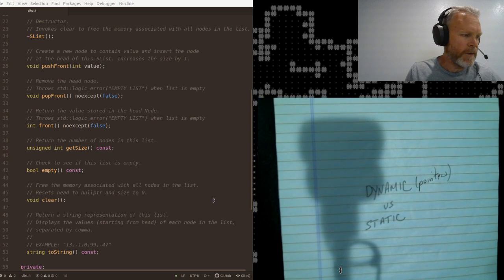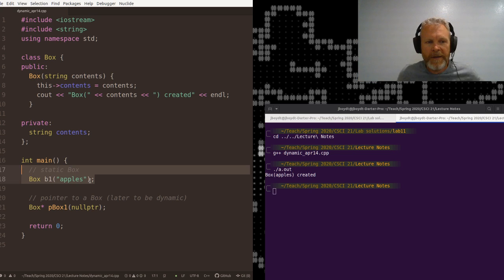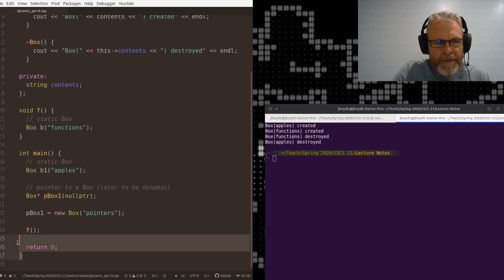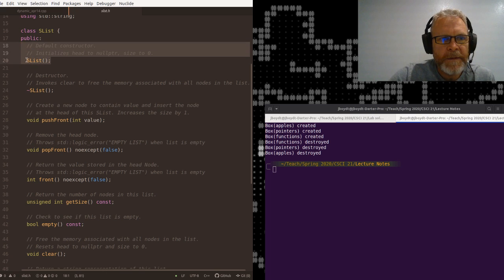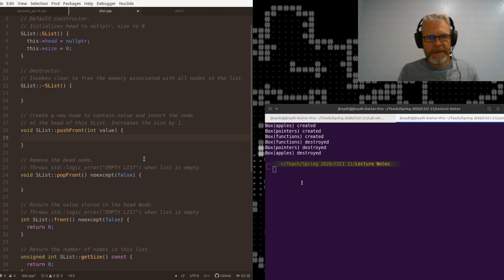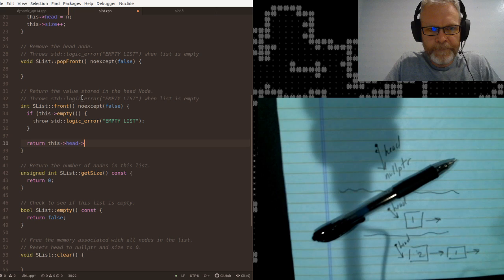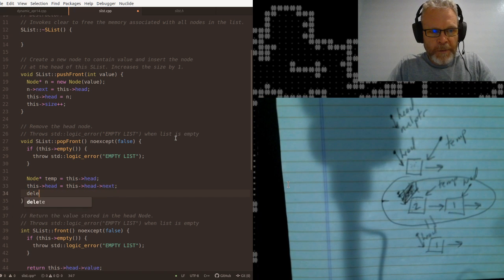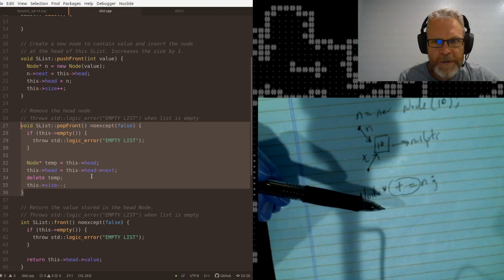CSCI 21, static vs dynamic, destructor, linked list (cont.)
static vs dynamic, destructor, linked list (cont.)